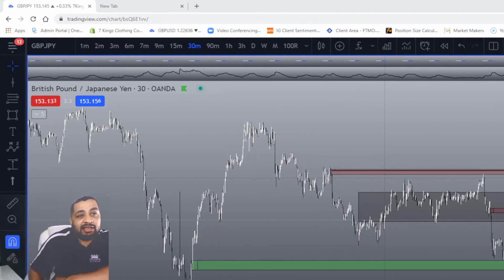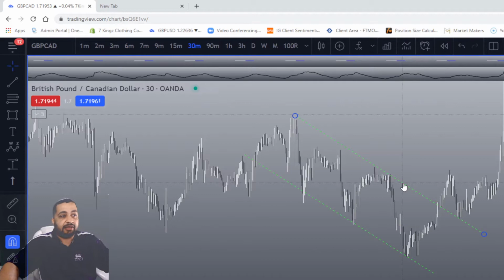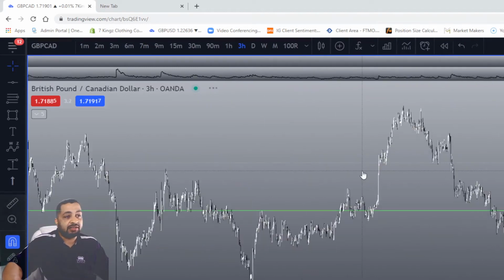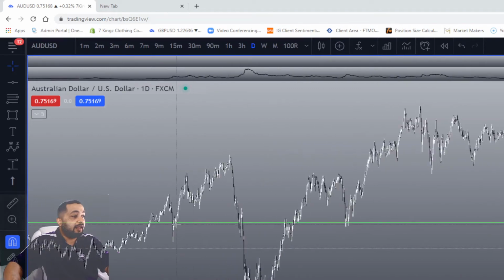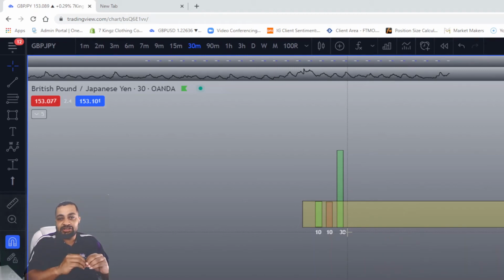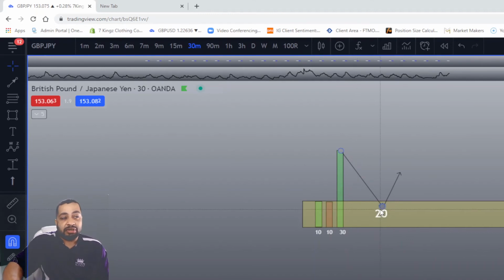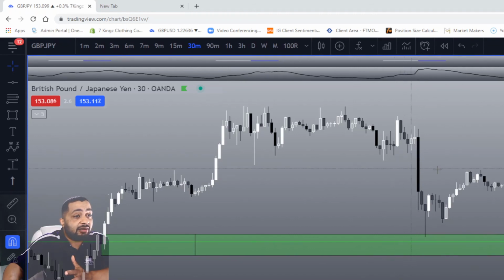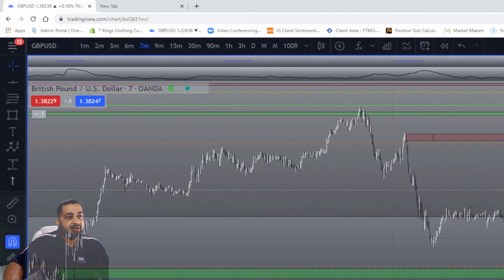Exposing Support & Resistance: The Forex Gurus Have Been Lying To You!